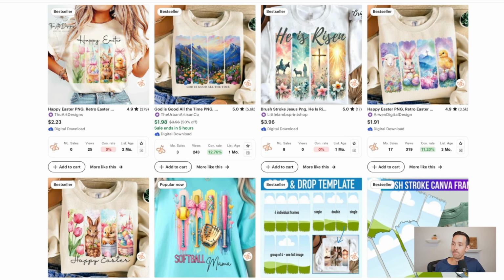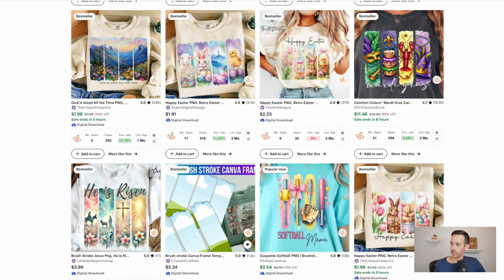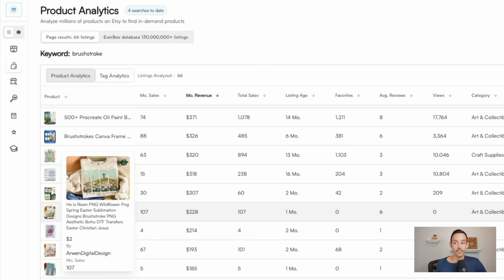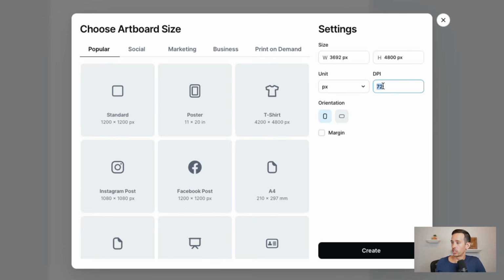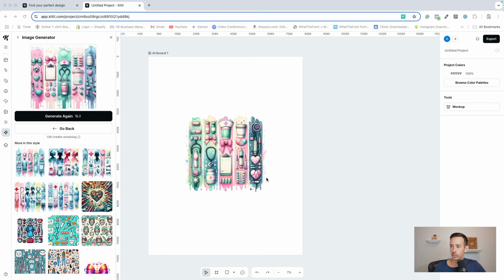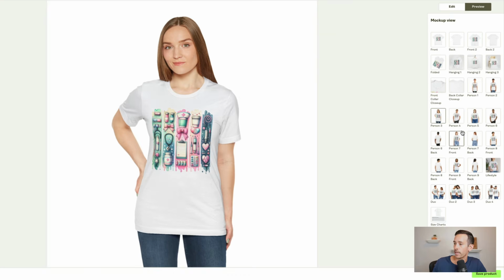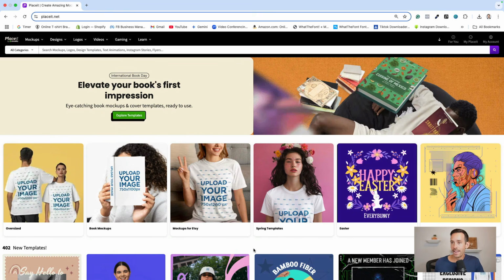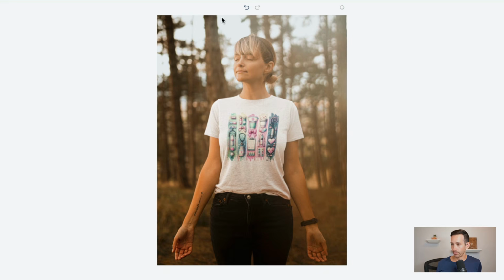This 2025 Print on Demand Trend Is Blowing Up (Full Tutorial)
🔥 Try Kittl for FREE and start designing today!

🔥 Try Printify for FREE and start creating today!
🎉 Get 30 days free of premium membership with code ADRIAN30

🚀 Watch my FREE 60 minute masterclass on "How To Make Your First $10K with Shopify & POD" ⬇️

In this video, I'm revealing a print on demand design trend that's taking off right now, plus showing you how to create a trendy brushstroke t-shirt 🙌🏼

►► Use Printify's Print On Demand App For FREE (Get 30 days free of premium membership with code ADRIAN30)

* Print on demand ideas, tips & tutorials.
* Updates & news for print on demand tools, apps & AI